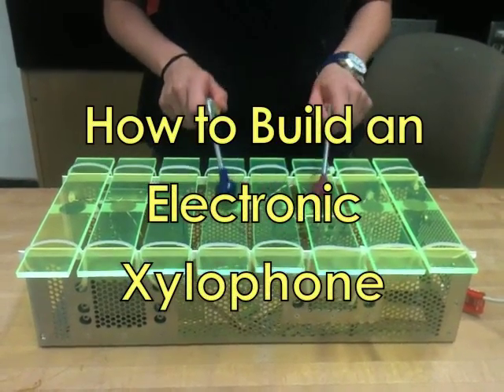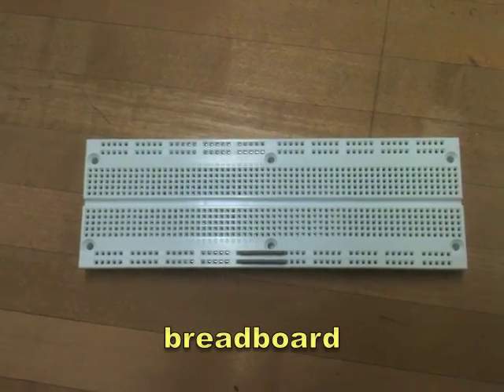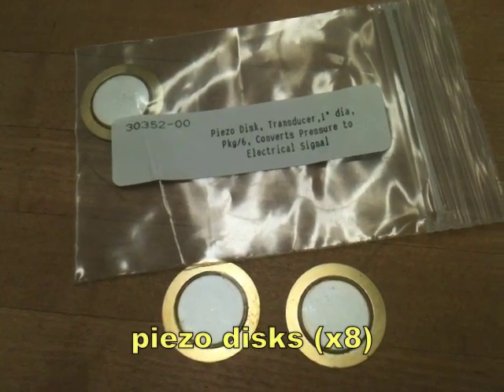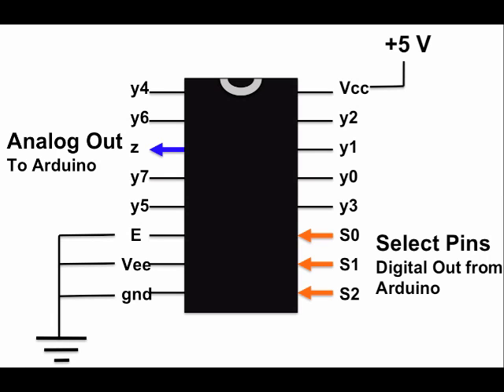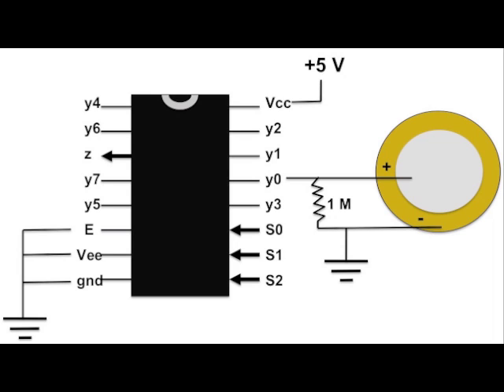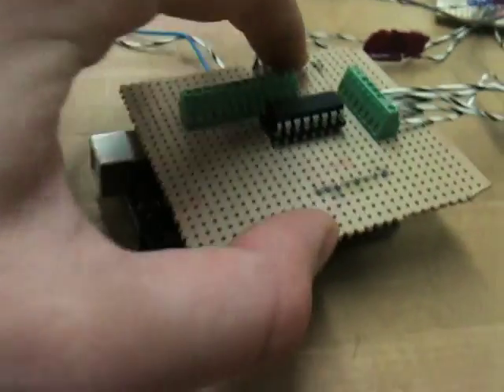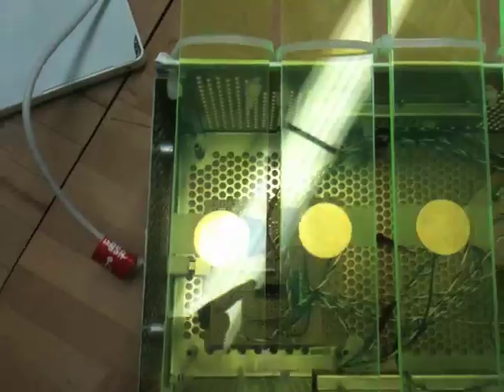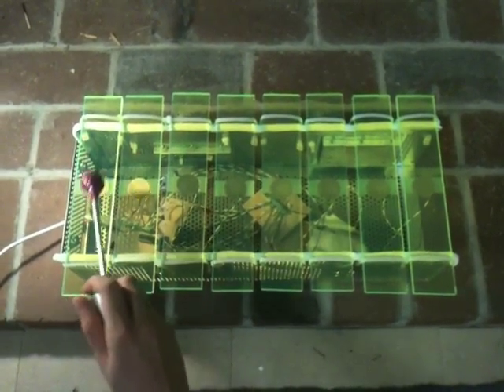Arduino: how to build an electronic MIDI xylophone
How to build an electronic xylophone/ MIDI controller with an Arduino.